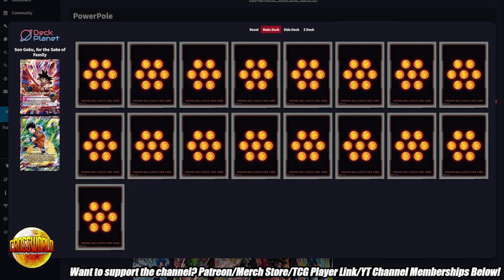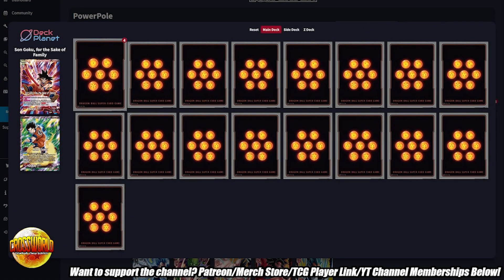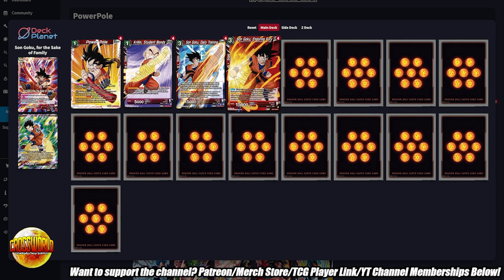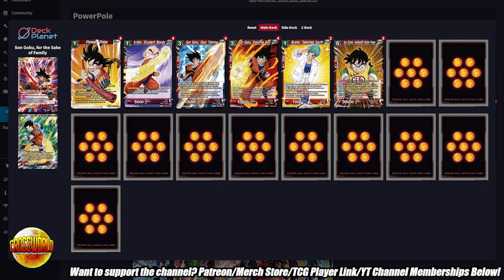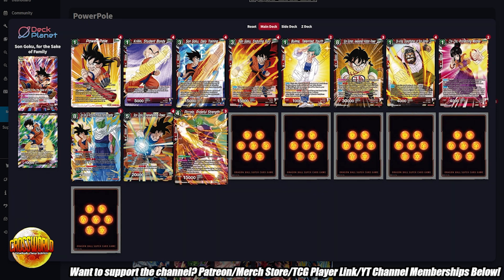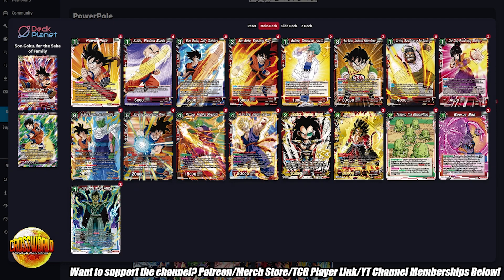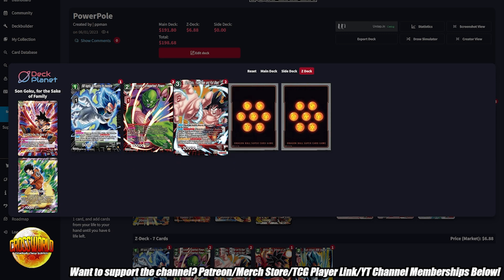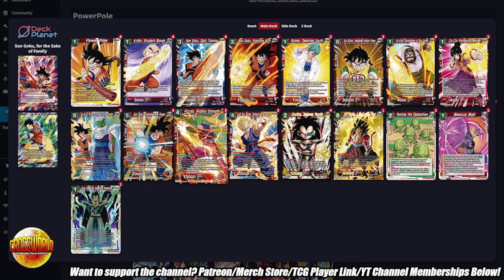Red Power Pole Goku Deck Profile! - Dragon Ball Super Card Game